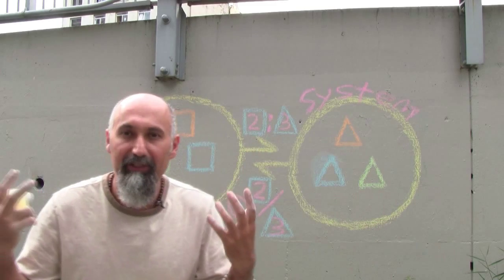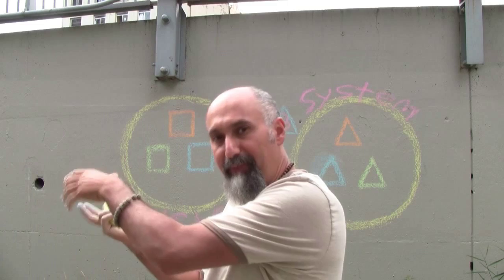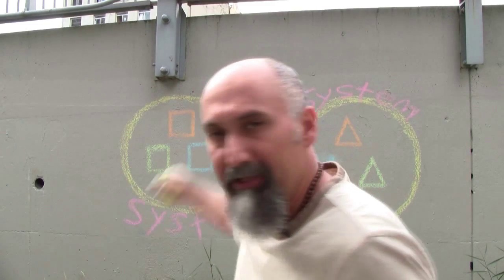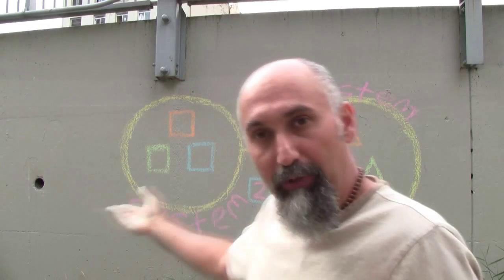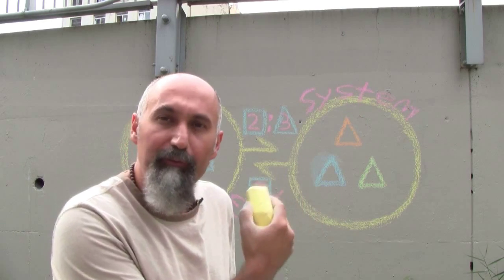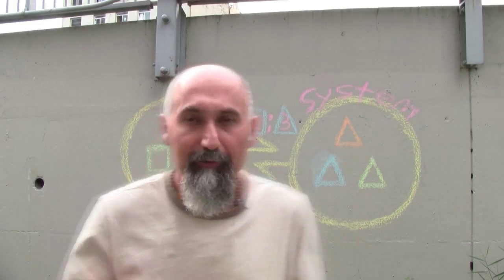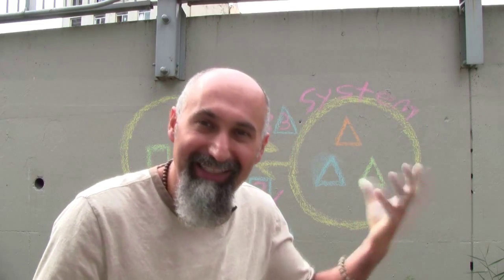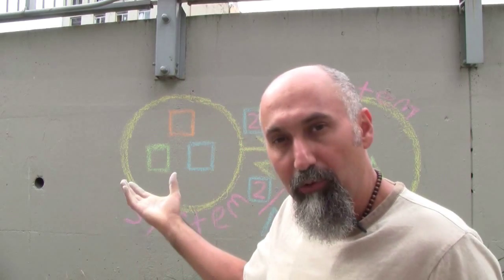Units and Ratios: The Rosetta Stones of Mathematics, Systems (The Language of Mathematics IV #148)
Peace,